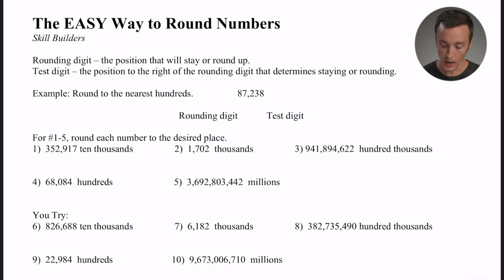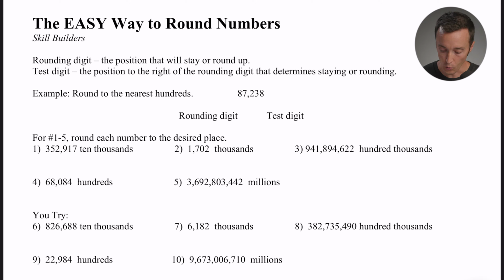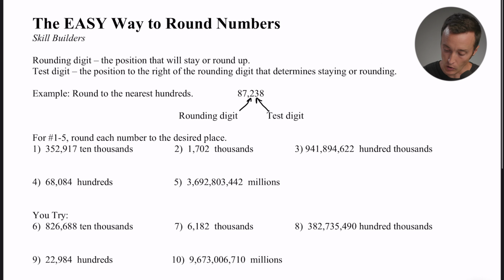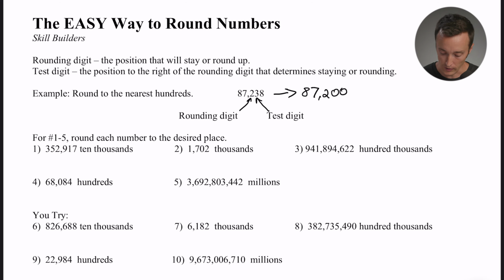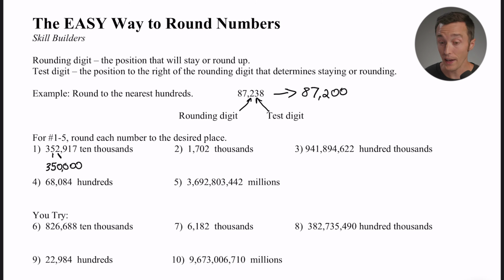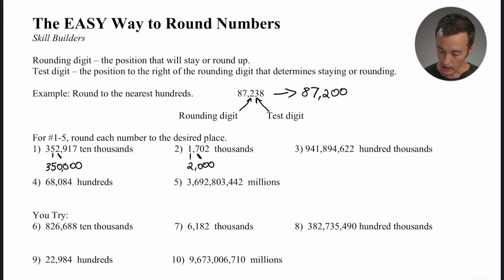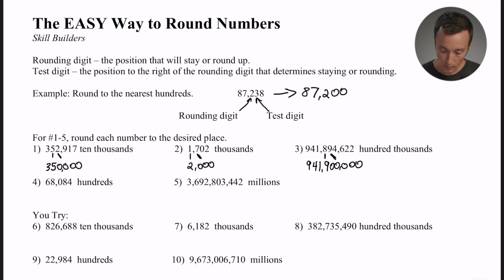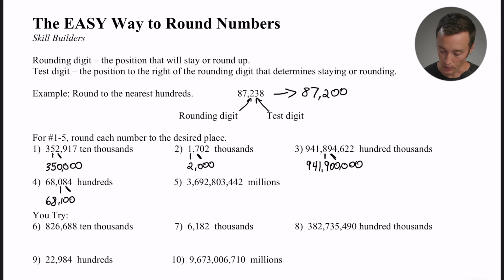The EASY Way to Round Numbers | Milanese Math